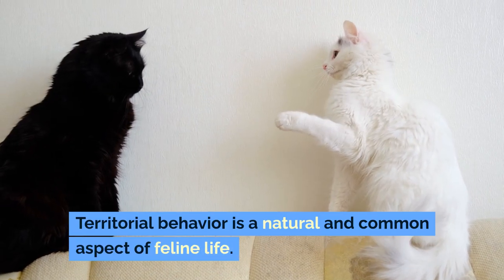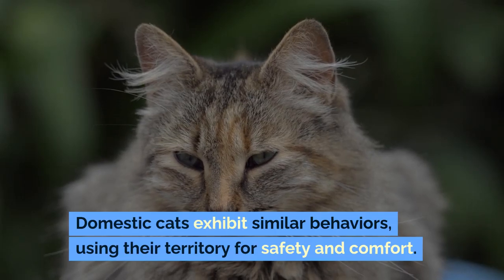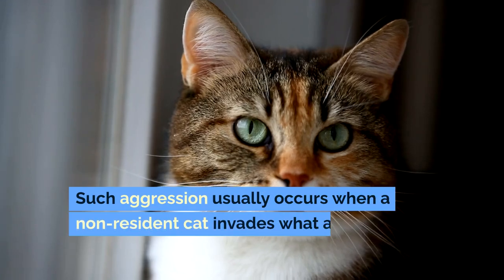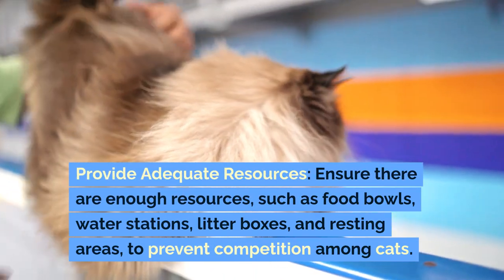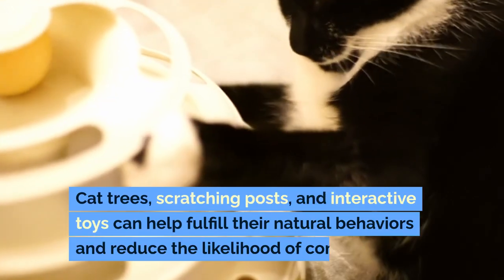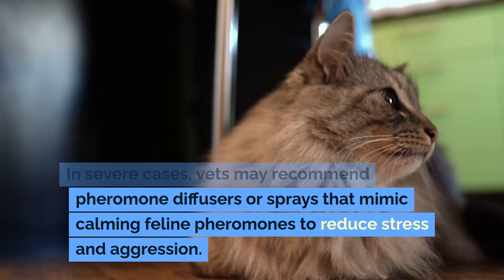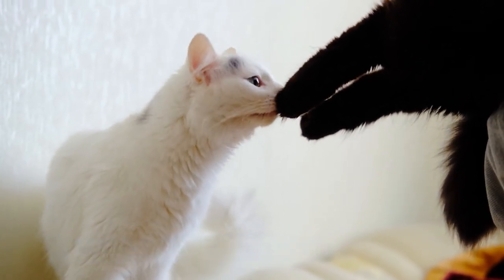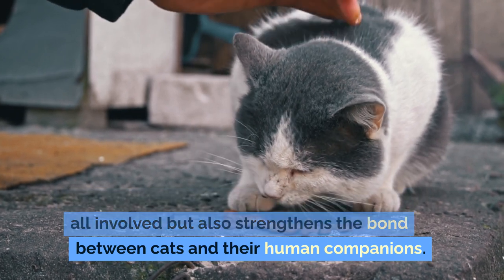Understanding and Managing Territorial Behavior in Cats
Unravel the mysteries of your cat's territorial behavior with our in-depth guide, 'Understanding and Managing Territorial Behavior in Cats' 🐱🌍 Learn why your feline friend might be spraying, scratching, or showing aggression and discover effective strategies to create peace and harmony in your multi-cat household.

This video provides expert advice on how to manage and reduce conflicts among cats by understanding their natural instincts and territorial habits. From introducing new cats to your home to enhancing the environment with adequate resources and enrichment, we cover everything you need to ensure your cats feel secure and content.

Do you have issues with territorial behavior in your cats? Share your experiences and questions in the comments below to get advice from fellow cat owners!